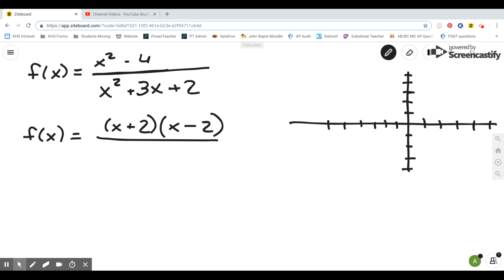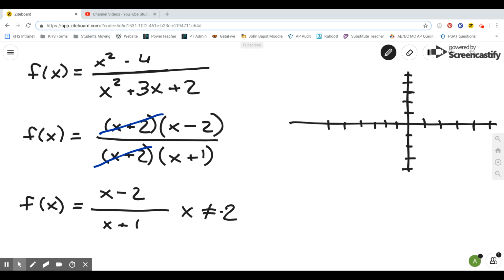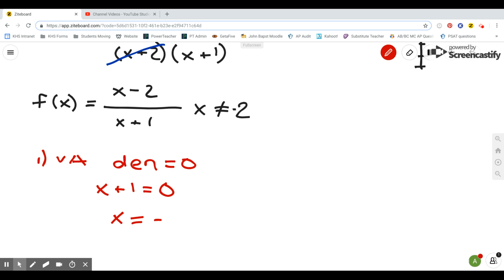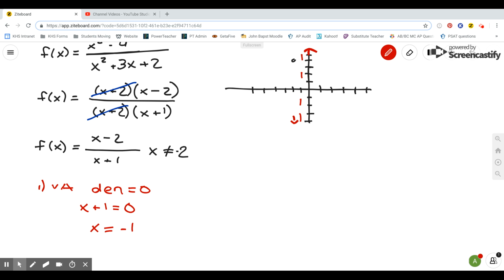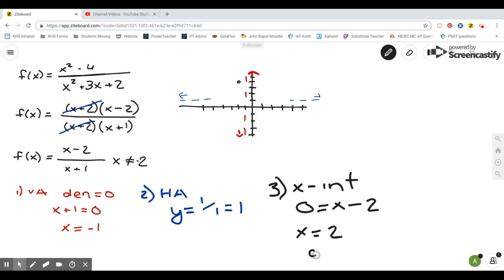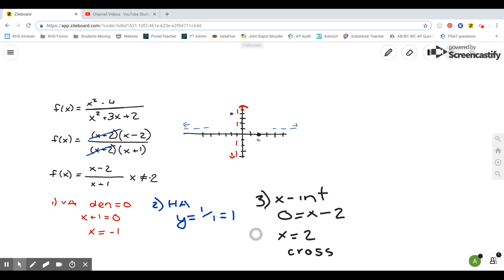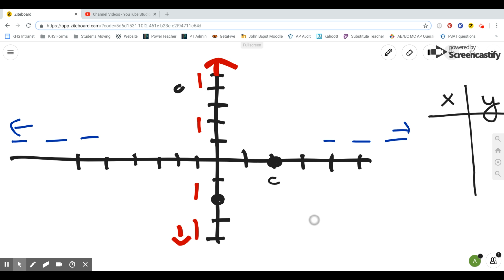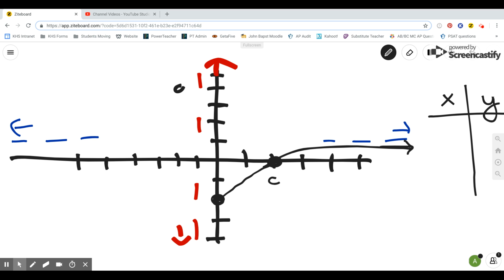3.5 Graph Rational Equation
Graph a rational equation